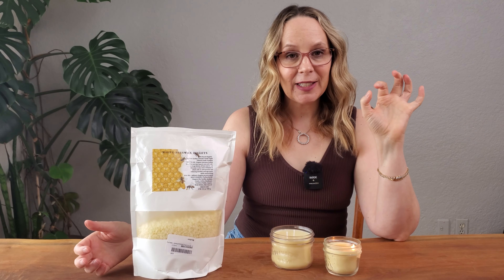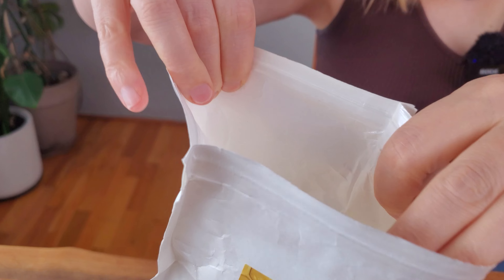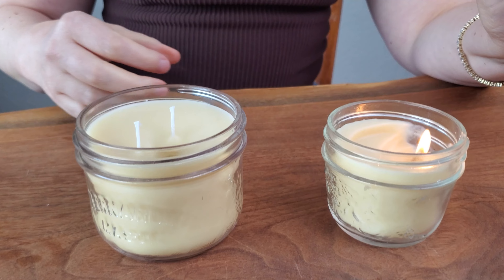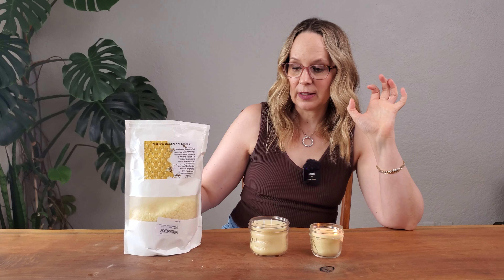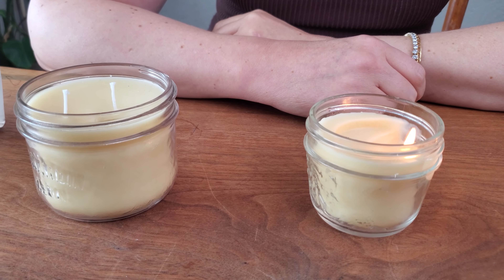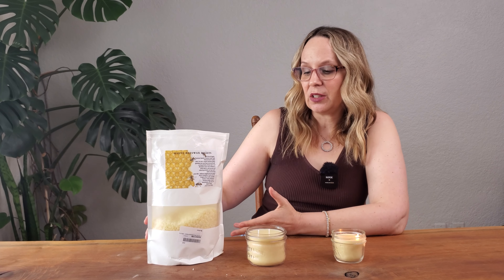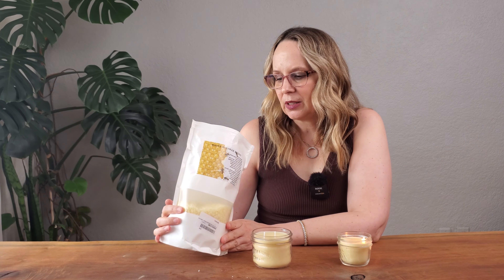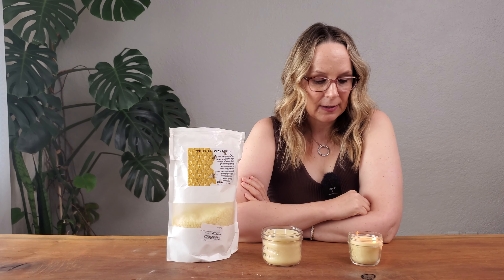2 lb Pure White Beeswax Pellets - Mini Review